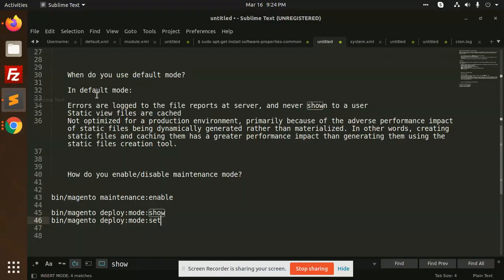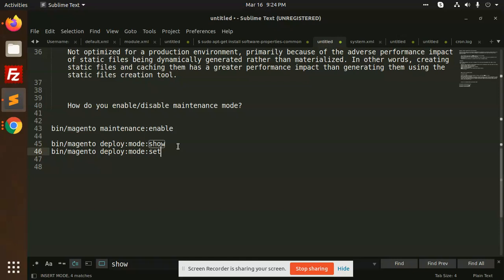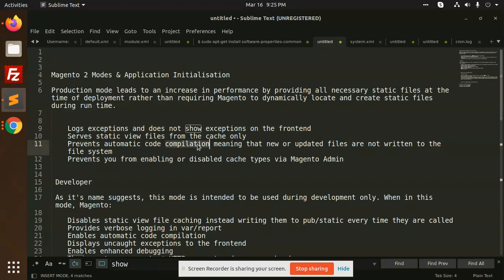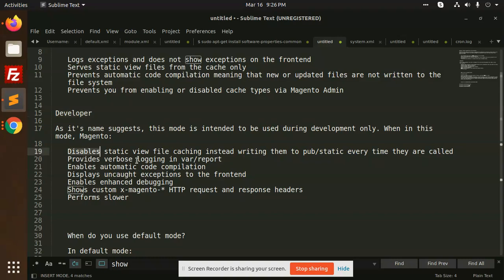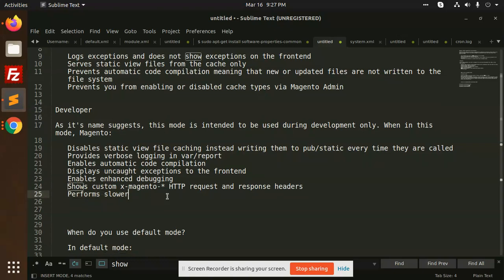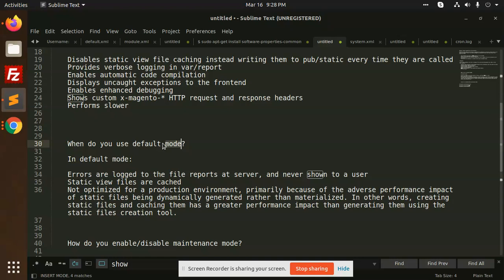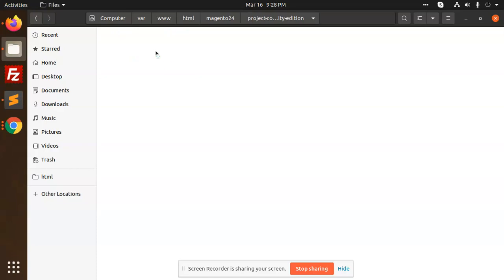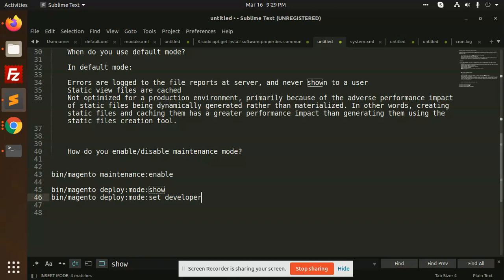Magento 2 Modes & Application Initialisation